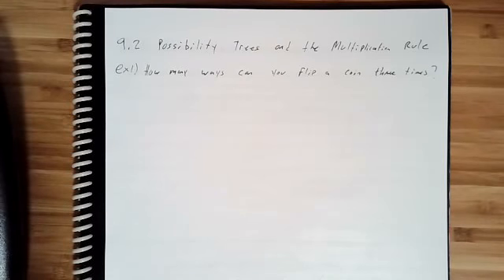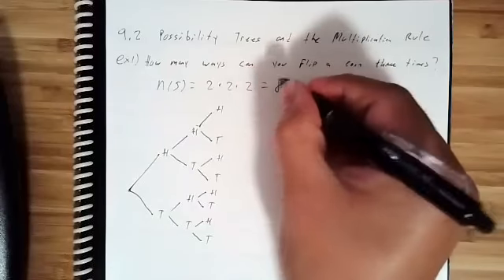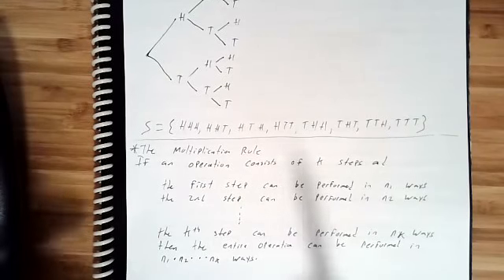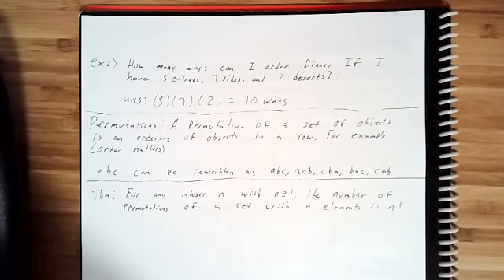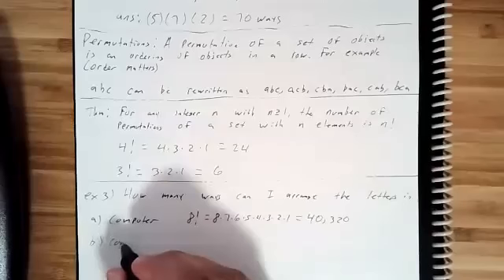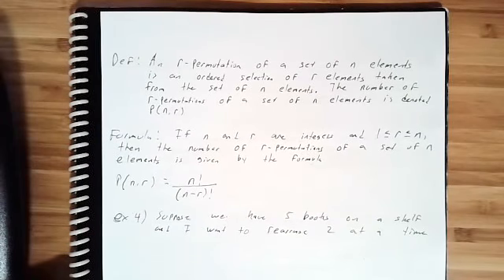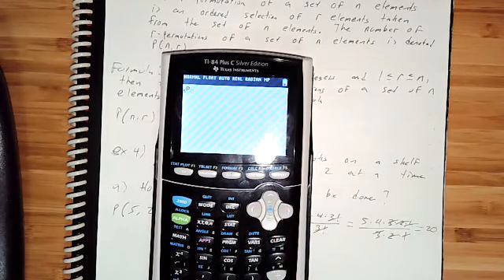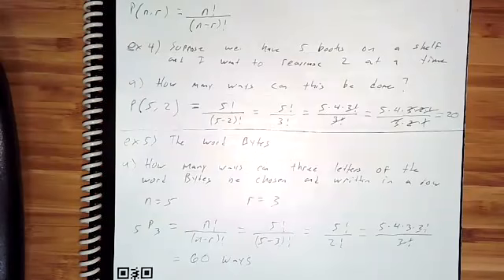Math 2305 9.2